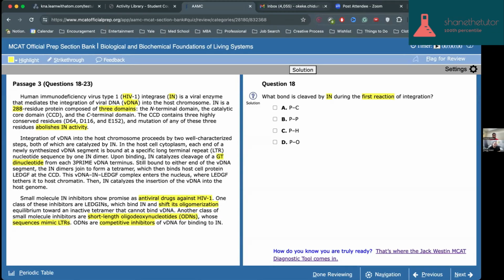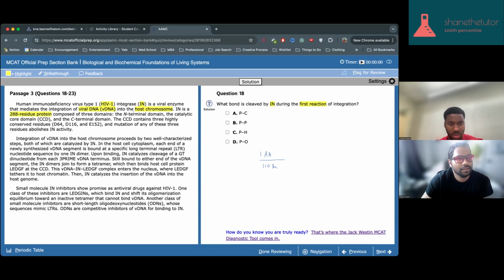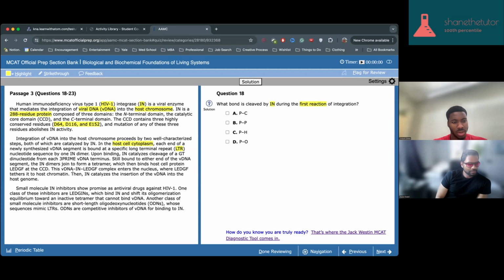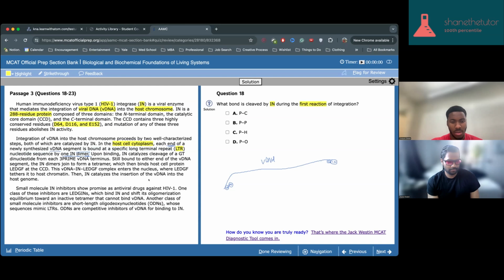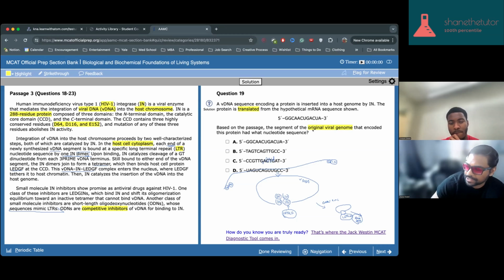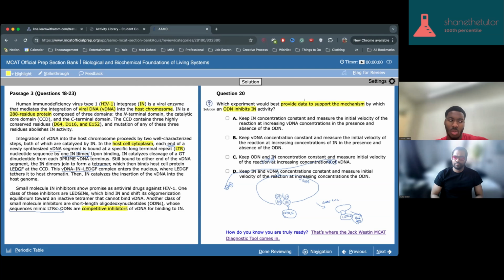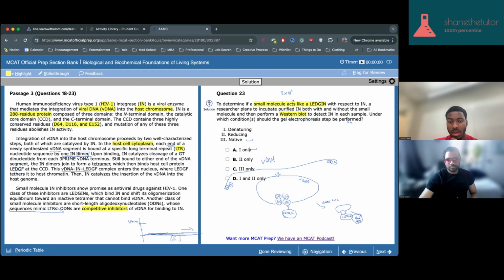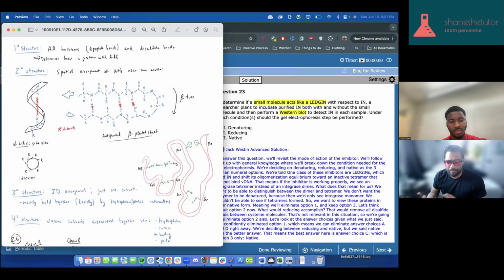AAMC Section Bank BB (Biology / Biochemistry) with 100th percentile scorer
00:00 - Intro
00:00:04 - Introduction and Technical Setup
00:00:19 - Overview of AAMC Section Bank and Strategy
00:01:00 - Discussing the Approach to Passages
00:03:04 - Introduction to HIV-1 Integrase Enzyme
00:05:11 - Enzyme Active Sites and Mutations
00:10:00 - Visualizing HIV DNA Integration Process
00:17:14 - Detailed Passage Review and Buzzwords
00:29:40 - Enzyme Inhibitors and Their Mechanisms
00:41:55 - Practice Questions and Answering Techniques
00:57:00 - Understanding Gel Electrophoresis Techniques
01:10:00 - Strategy for Timing and Blind Review
01:20:00 - Final Thoughts and Scheduling Next Session